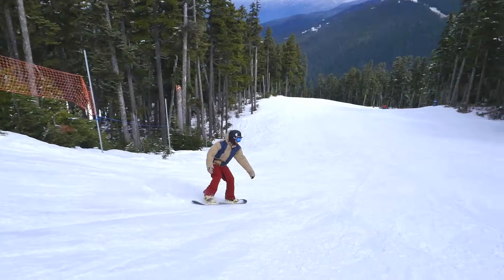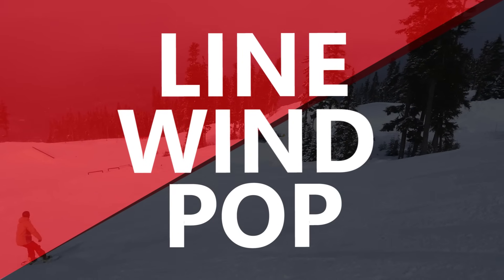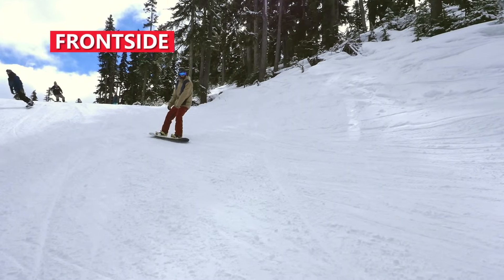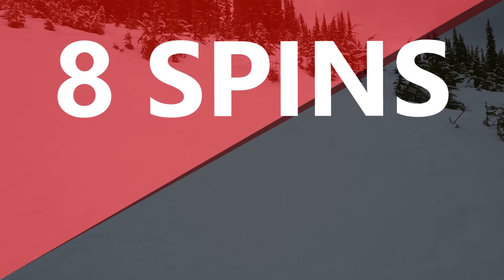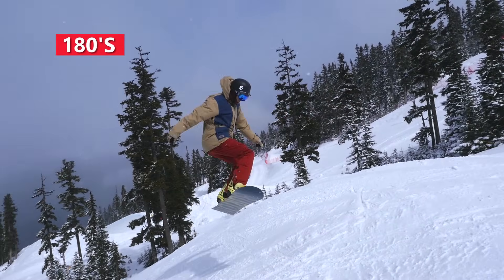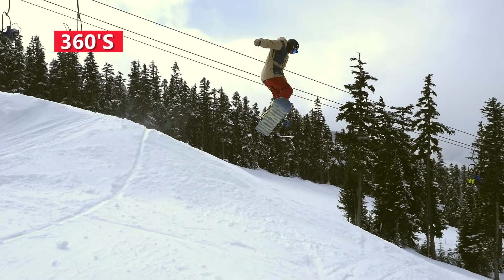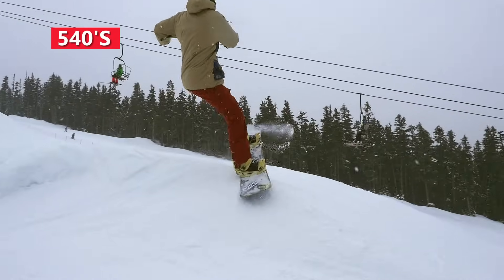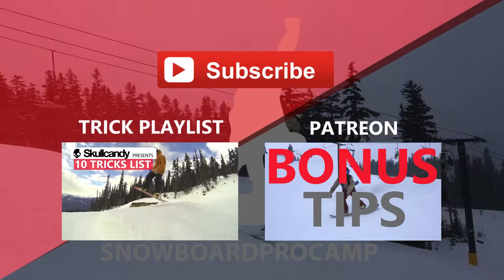How To 180, 360 and 540 - Snowboarding Tricks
Progress your snowboard spins from 180 to 360 and 540. I'll show you the best areas to practice spins and I'll break down the three skills you have to know to spin on your snowboard.
The best AREA to learn to spin is not on a jump in the terrain park, but on sidewalls or side hits outside the park. These areas are perfect for learning the basic spinning skills, and are very low consequence if you fall.
The three basic skills that create spin are line, wind, and pop. Line is riding into the spin on your snowboards edge. Line creates a solid platform on your snowboards edge to spin from. Wind is your upper body winding up, then rotating. Wind creates spinning momentum that is carried into the air and gets the spin around.  Pop is a level jump off both feet. Pop is what gets your board into the air and gives you the time in air to spin. The combination of these three skill is how you do any spin.
For your very first spin find a mellow sidewall. Here you can learn to 180 and 360. For front side the LINE in is on your heel edge. WIND up by turning your upper body back, then rotating forward to create spin.  POP even off your heels to get your board into the air. If you're confused about the direction to spin, you always want the front of your board to spin up hill. For backside the LINE in is on your toe edge, you WIND up by facing forward, then rotate back to create spin, pop even off your toes to get your board into the air. If you're having problems getting your spins around, make sure your using your head to look around and help complete the spin.  There are eight different ways you can spin on sidewalls. Front and back 180, front and back 360 and then you can learn those four spins switch.
Once you've mastered sidewalls you can step up to side hits. Side hits will give you more time in the air to get spins around and let you ride out the spin with speed. For side hits, always check and make sure the landing is clear of other riders.
The first spins to learn off side hits are 180's. The LINE for the 180 is mellow on your snowboard edge. The landing for the 180 will be on the opposite edge as the takeoff. Keep your WIND for 180 mellow, so you don't over spin.  The pop is also mellow for 180's and if you pop level off the takeoff  then you'll land level on the landing. Challenge your 180's by doing them off of different edges and by twisting which is an alternative to the windup, but will also get the 180 around. A common problem is committing to the landing, so make sure your switch riding is strong so you can fully commit.
When you're ready to step up to 360 find a side hit with lots of room and steep enough to help you get some air. Your LINE, WIND and POP are going to be a bit more aggressive to help you get the 360 around. The key for the 360 is timing. Hold your wind up until just before you pop, so you carry that moment into the air and around 360. Your POP also needs to be a bit bigger to give you the time the air to complete the spin. Sucking your knees up in the air will also give you more time in the air, give you better balance and help you absorb the landing. If you find yourself sliding out the landing, then your might be sliding off the takeoff.
Once you've mastered 180's and 360's front side, backside and switch, step up to  540's. Find a side hit with a steep enough takeoff, that will give you lots of time in the air to get the spin around. The LINE in needs to be clean on your edge with some speed, the WIND needs to be aggressive to create spin, and timed perfectly with the pop to carry momentum into the air,  and get the 540 around. Visualize the landing of the 540 ahead of time, so you know when to come out of the spin and prepare for the landing. A common problem for 540's is not being able to get that last 90 degrees, so you may have to twist your body to help complete the spin.
Have fun out there learning to spin guys! When you're ready to take your spins into the park check out more videos on spinning in the Trick Playlist. If your not quiet ready for spins there's also videos to build your skills up to spinning.